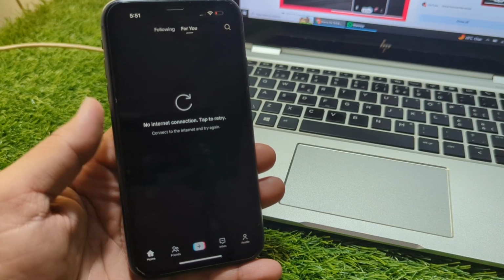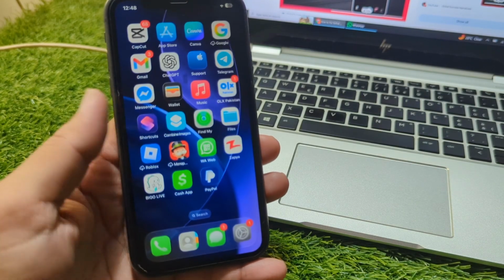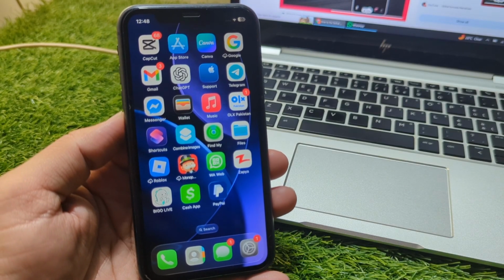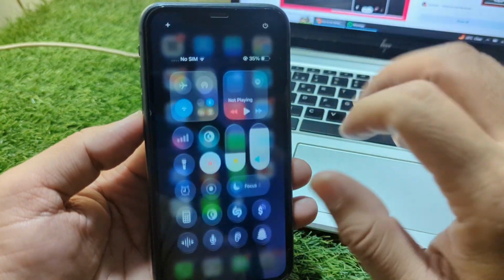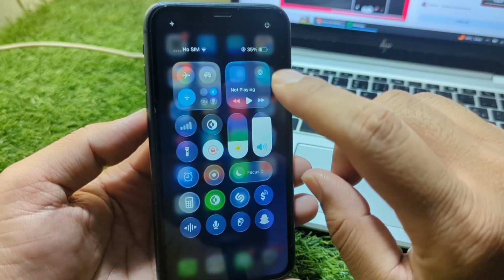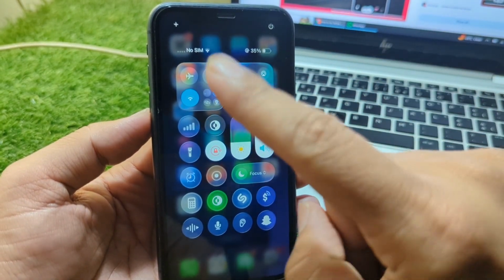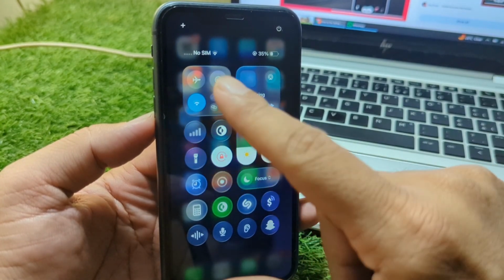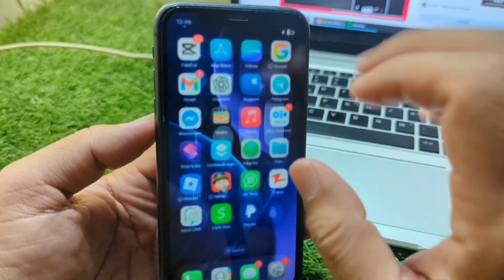How to Fix TikTok No Internet Connection (2026 )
Is TikTok showing a “No Internet Connection” error even though your internet is working? 😤 In this 2026 updated guide, I’ll show you how to fix the TikTok no internet connection problem on both Android and iPhone بسهولة!

In this video, you’ll learn the most effective methods to solve this issue, including checking your network settings, clearing cache, fixing app glitches, updating TikTok, and adjusting phone settings. Whether you're using WiFi or mobile data, these solutions will help you get TikTok working again بسرعة.

This step-by-step tutorial is perfect for anyone facing loading issues, connection errors, or TikTok not working problems in 2026.

👉 Watch till the end to fix TikTok instantly!